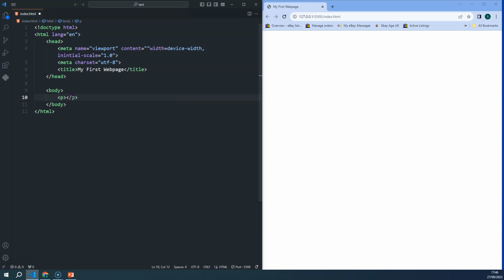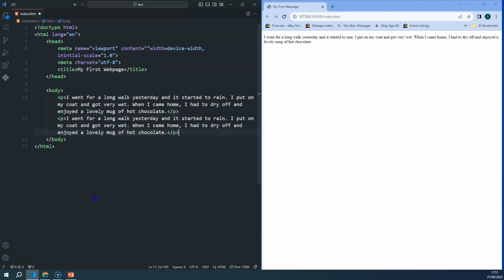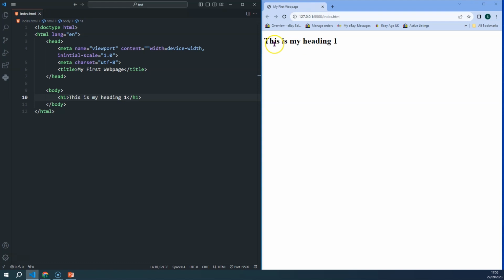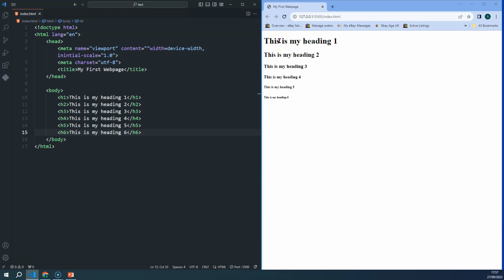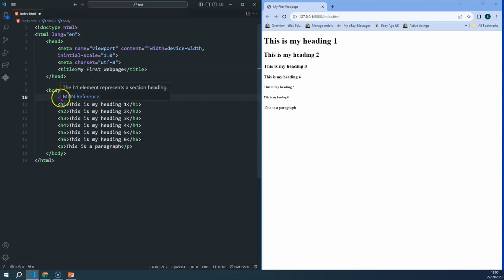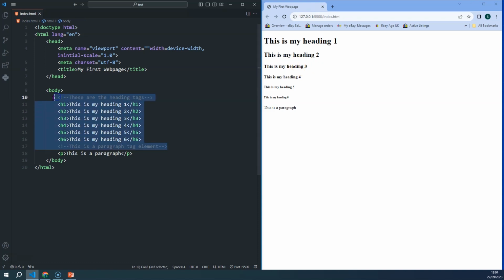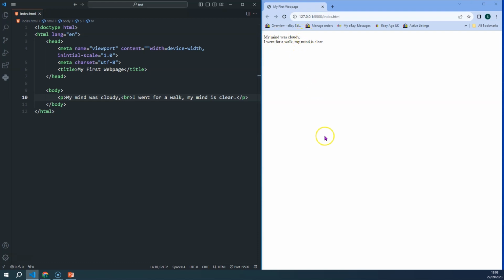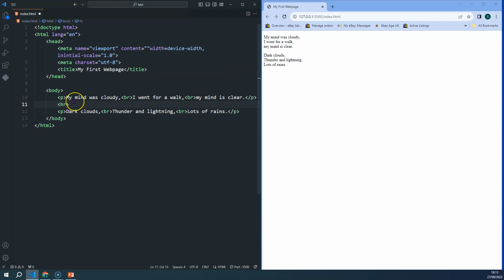HTML Lesson 2 - The Basics To Get Coding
This is the second lesson video in the learning series of "The Complete HTML Course" from BurfCreations. Learn all the required HTML tags you will ever need to start creating HTML documents. These are released every Tuesday about 7pm. These videos will show you how to get set up and start creating HTML documents. Each lesson will visually show you how to use each HTML tag in easy to follow lessons. You will also have free access to documents created for this course and also the lesson code is available to download to help with your learning. The course is created using Visual Studio Code and Google Chrome. But you can follow along using your preferred software. This second lesson shows you the very basics you need to start your HTML journey. We cover the paragraph tag and the heading tags.